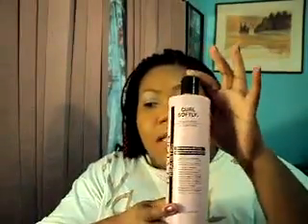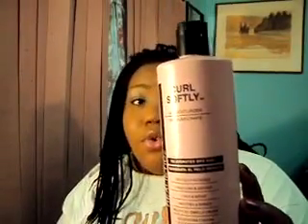Introducing my Yarn/ Genie locs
Products used: Red heart Acrylic Yarn black and red, Curl Softly hair moisturizer, Coconut oil.

I braid my yarn locs instead of twisting. It makes it easier to remove as well as look more like Real locs to me.